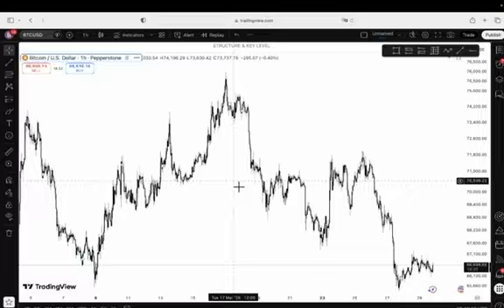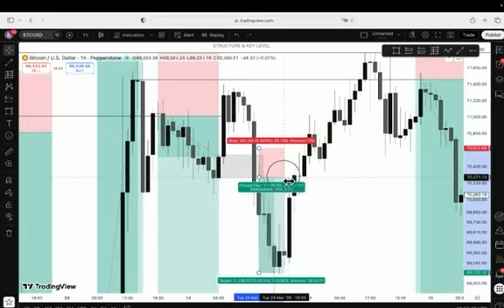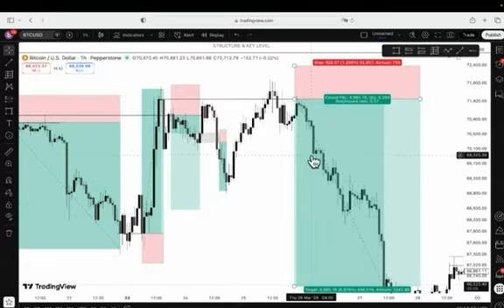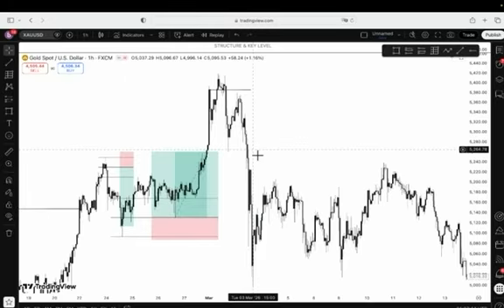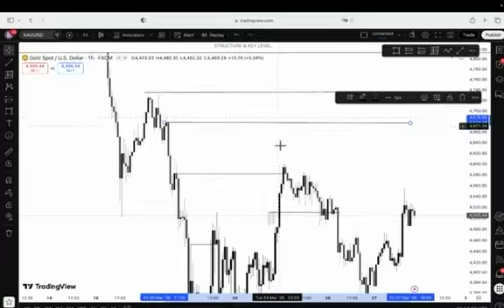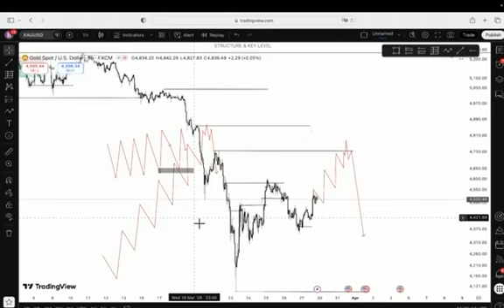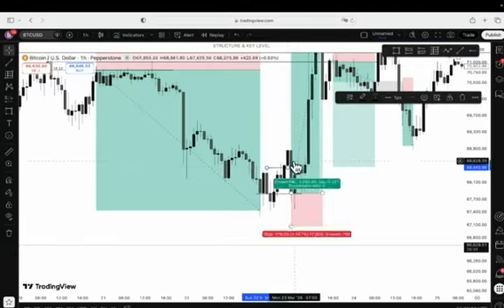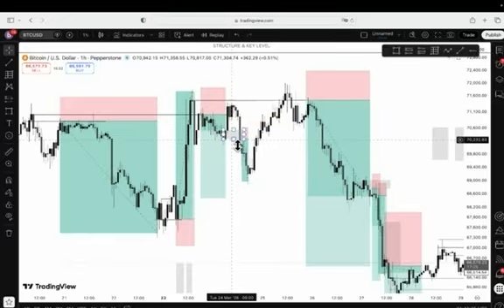TLS 2.5 Weekly Market Review with Sabii Gal 29th March, 2026